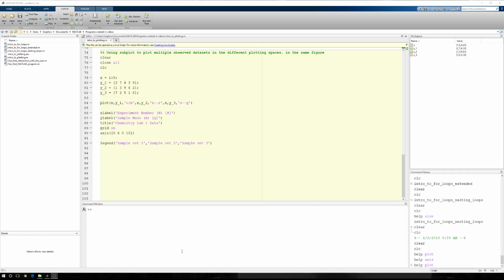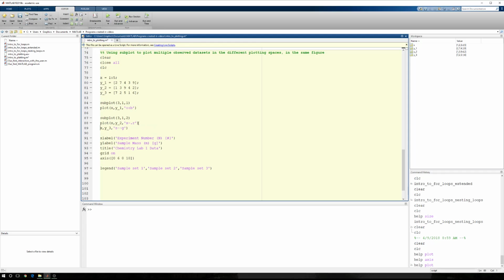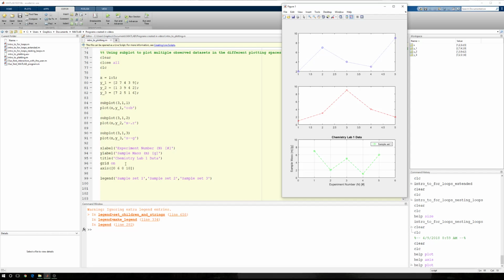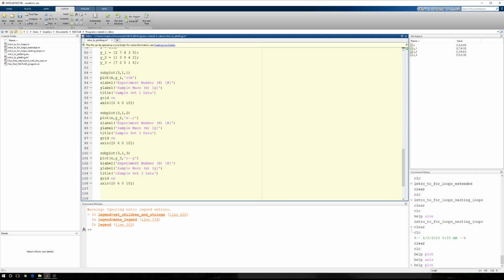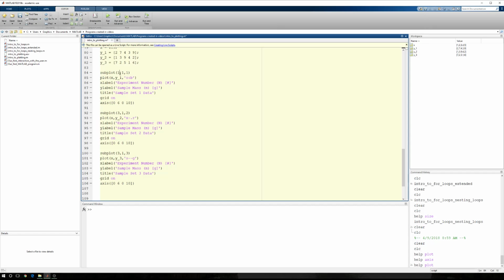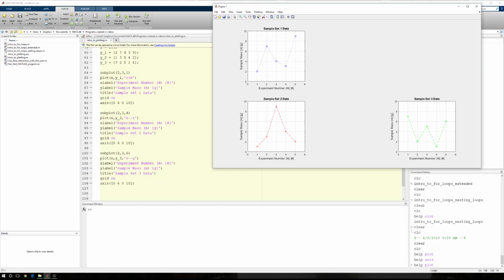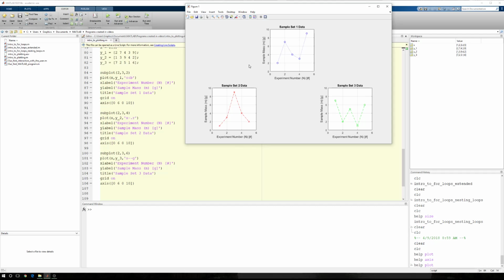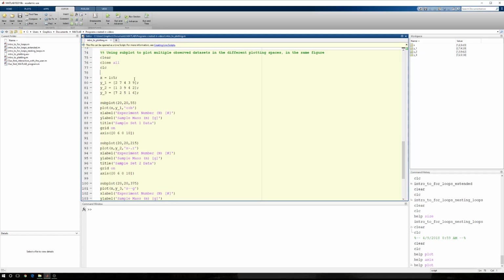MATLAB Using subplot to plot data in separate potting spaces, in the same figure window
This tutorial illustrates the use of the subplot function to create multiple plots in the same figure window. Different combination of row and column numbers are explored and where a plot is positioned are explored.